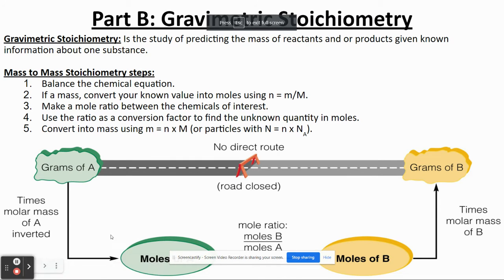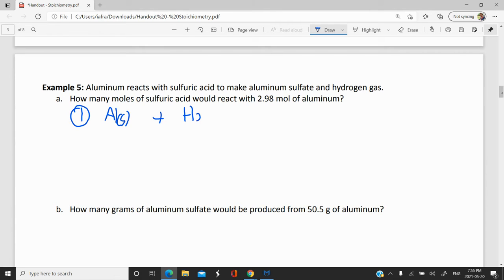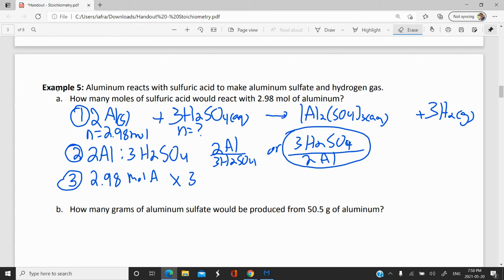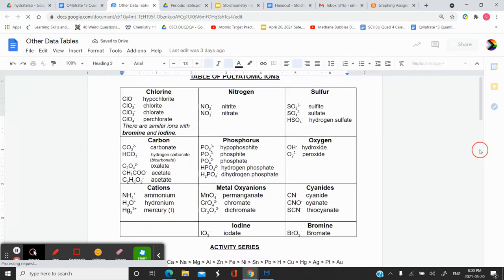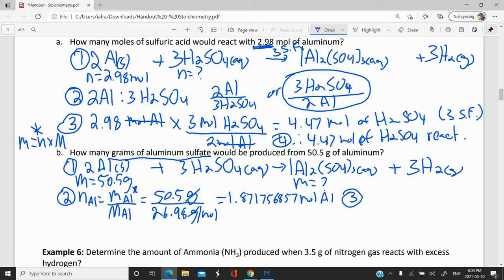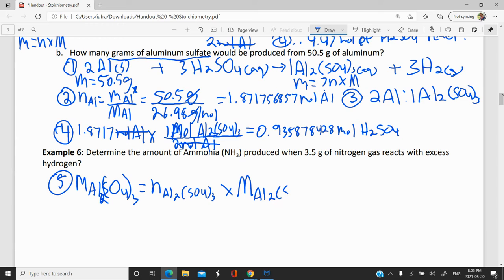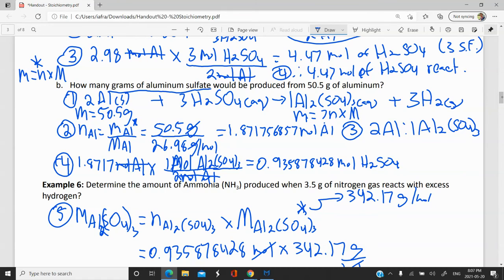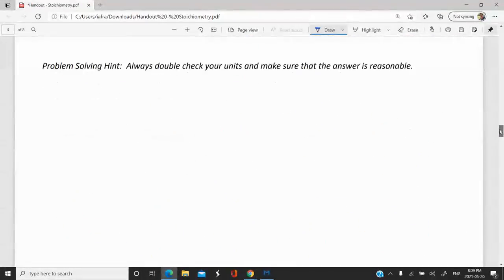Mass to Mass Stoichiometry Problem 1